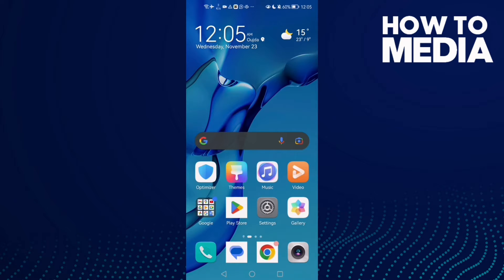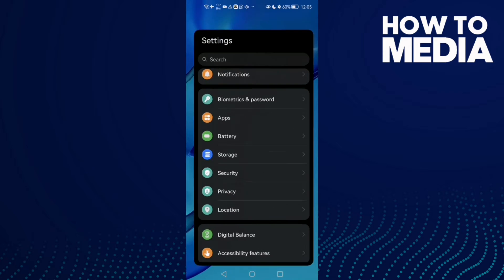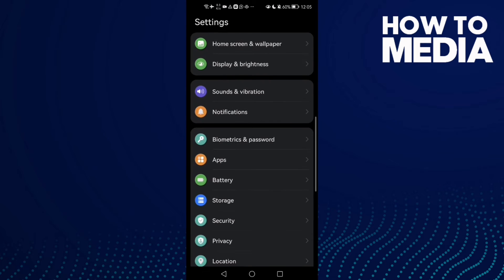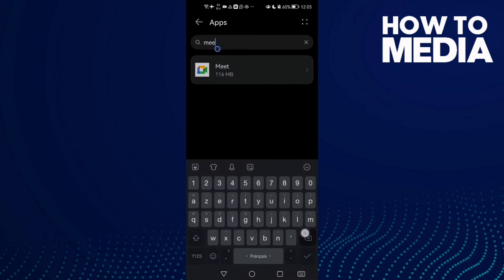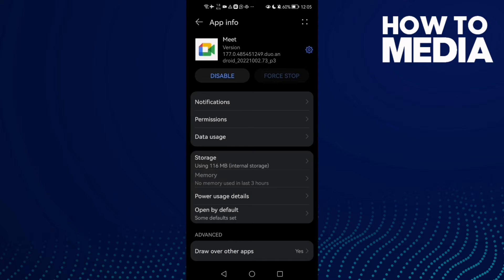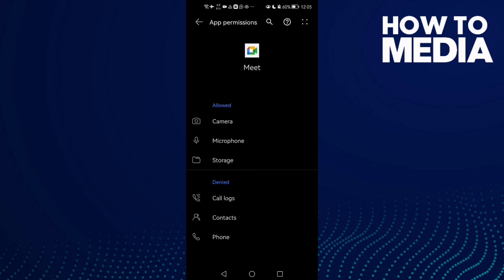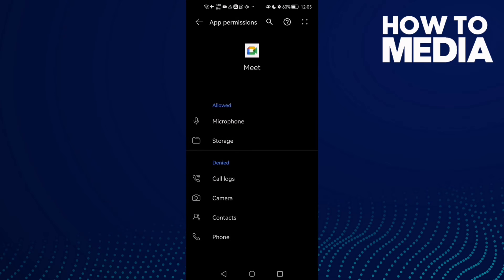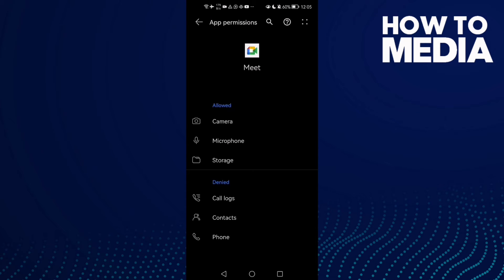How To Fix and Solve Your Google Meet Camera on Any Android Phone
in this video we discuss :